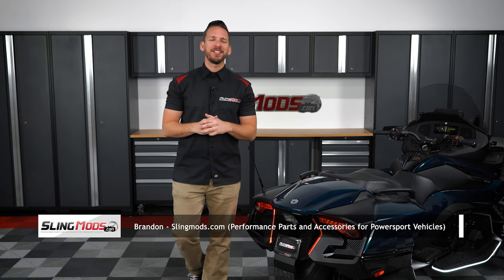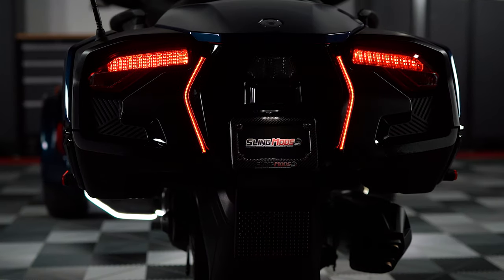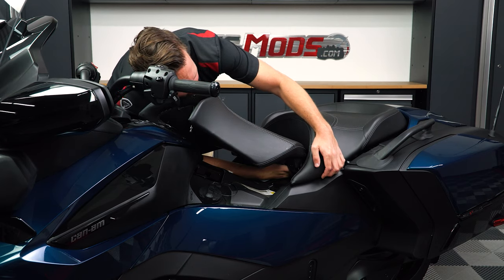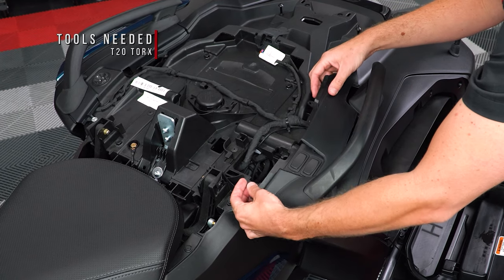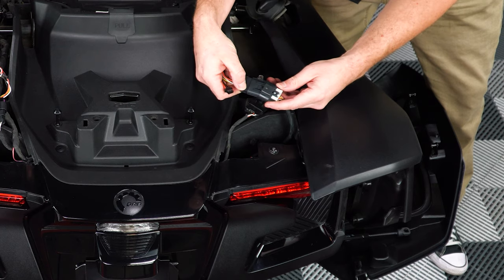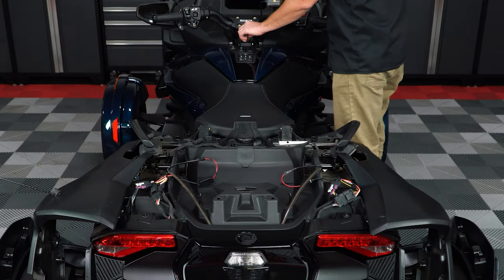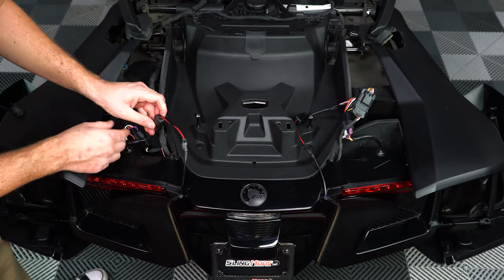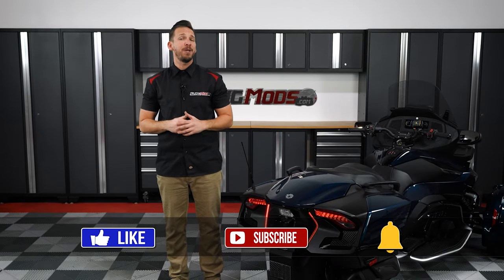Can-Am Spyder RT Rear Run, Brake & Turn Signal LED Strips (2020+)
We here at slingmods are always looking for new and innovative ways to enhance both looks and safety for Can-Am Spyder owners! We've launched a bunch of lighting mods for the 2020 & up RT, such as our sequential fenders, dual A-arm LED's and our floorboard running lights just to name a few...but we haven't really launched much for the rear end, until now. We've teamed up with Tricled and are happy to introduce our 2020 and up RT Rear, run, brake, and turn signal LED strips.

This kit features 2 LED strips that are encased in a patent pending smoked black tubing for protection against the elements and for a super stealthy look when the lights are off. When the lights are on, they come alive with a bright red glow, and feature integrated amber turn signal functionality. Not only do they increase visibility during the day and night, but they also make it abundantly clear of your intentions when changing lanes, they also add a sophisticated look to the rear end of your RT & RT Limited. The kit comes with 100% plug'n'play connectors and everything needed for a straight forward installation.